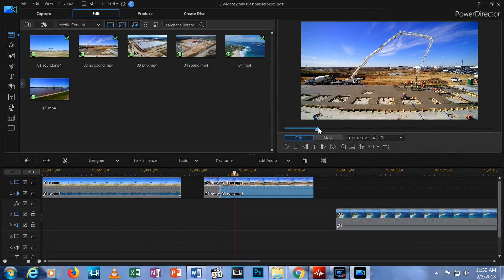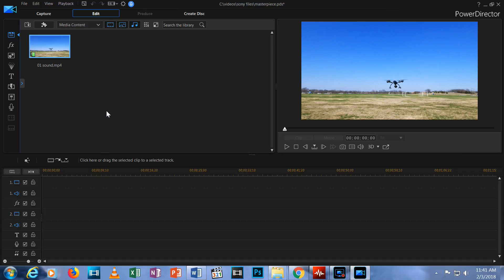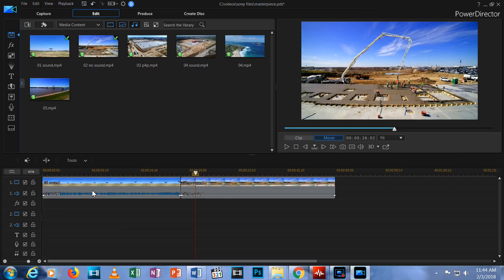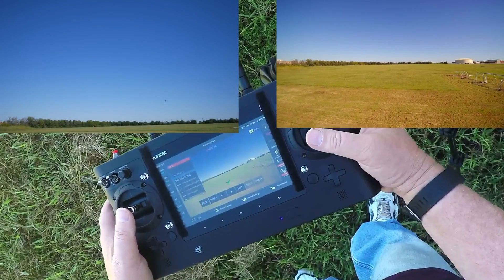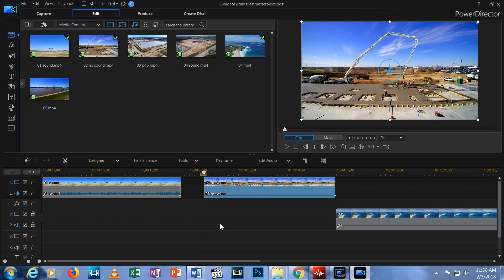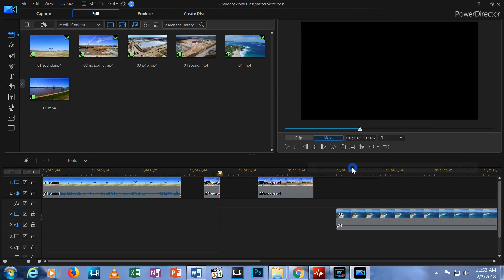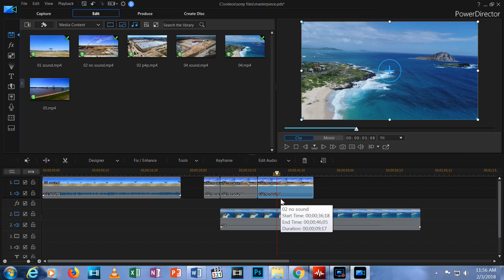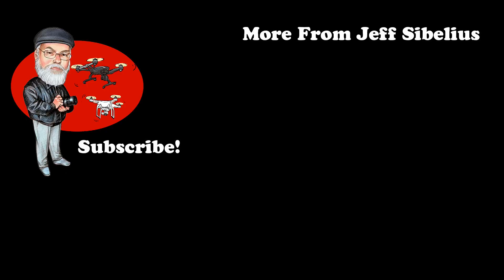2: How to Import / Cut Drone Footage in Cyberlink PowerDirector 16 / 17 / 365 Video Editor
Episode 2: How to Import Drone Footage and Cut and Splice Video in Cyberlink PowerDirector 16 / 17  / 365 Video Editor

Cyberlink PowerDirector 16 / 17 is excellent video editor software for Windows. It's an inexpensive video editor program but it has a remarkable number of features and capabilities.

It doesn't matter if you fly a DJI, Yuneec, Autel, Parrot or any other drone. Not a drone flyer? This series applies to non-drone video editing as well. GoPro, DSLR, even cell phone video . . . 99% of video editing with PowerDirector applies to all types of video.

With a little bit of guidance you can edit drone footage into a great drone video for Youtube or Facebook with Cyberlink PowerDirector 16 / 17 video editor software. This series takes you through the basics of video editing of drone footage - or any video for that matter - with Cyberlink PowerDirector 16 / 17 and shows you how to edit videos for youtube that you'll be proud of.

Episode 2 shows you how to import your media and cut and split video on the timeline in PowerDirector 16 / 17.

If you want more training videos about how to edit video with Cyberlink PowerDirector 16 / 17 / 365, post what topics you'd like covered in the comments below!

I will release more videos about video editing with PowerDirector 16 / PowerDirector 17 / PowerDirector 365.

Copyright information:

This music was obtained from audioblocks.com as part of my paid subscription.

Episode 2: How to Import Drone Footage and Cut and Split Video in Cyberlink PowerDirector 1/ 17 / 365 Video Editor